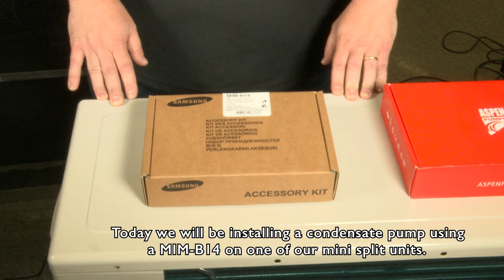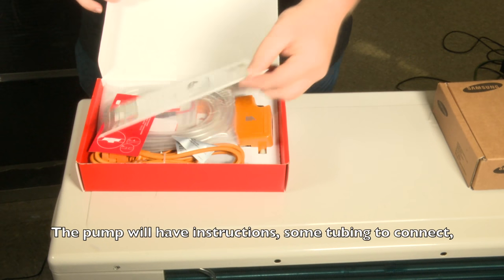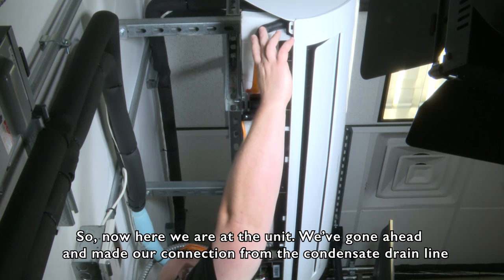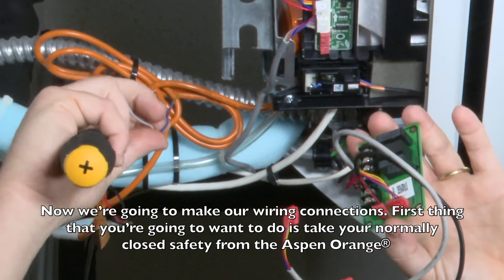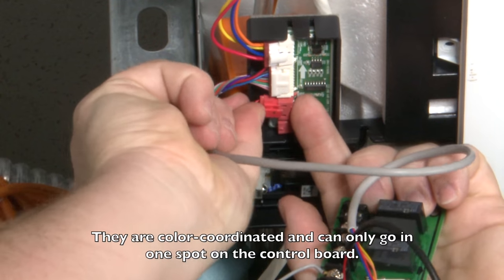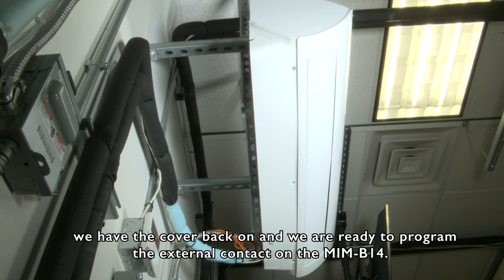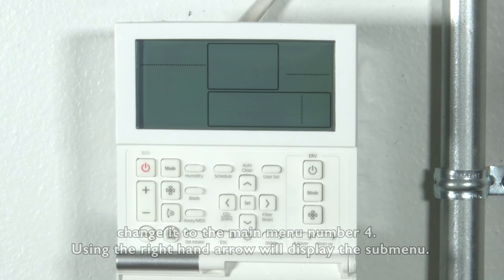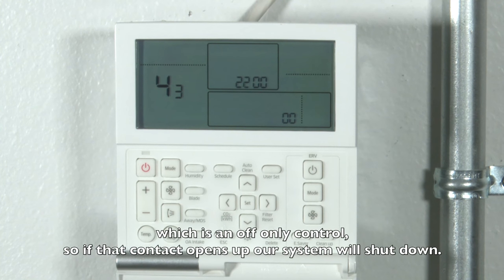Condensate Pumps & the MIM-B14 Board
Learn how to install a condensate pump and a external contact control board on a Samsung mini split product